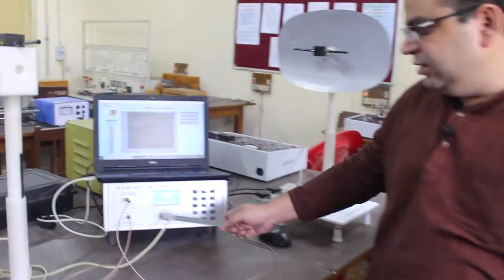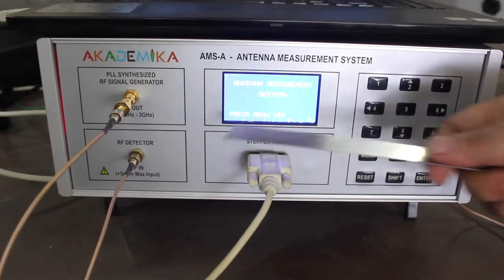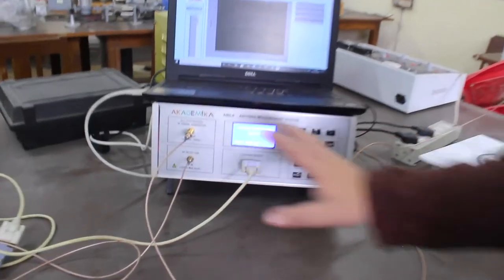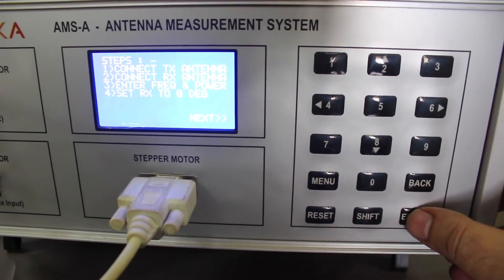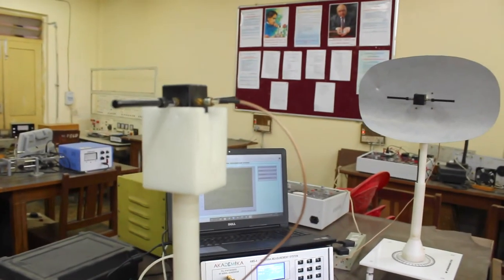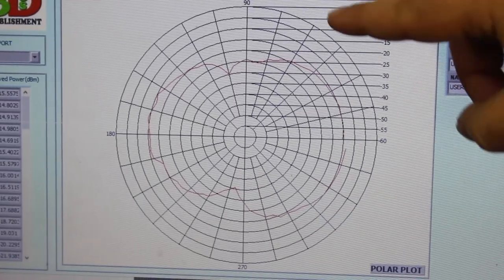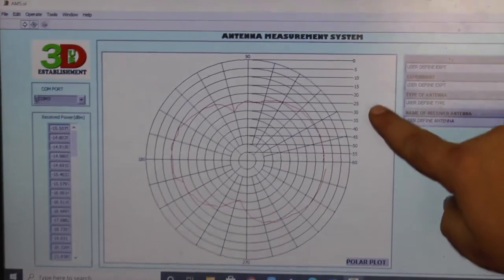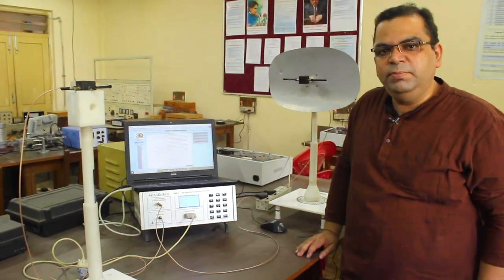To Measure and plot the radiation pattern of a half wave dipole antenna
Practical Demonstration: To Measure and plot the radiation pattern of a half wave dipole antenna
Subject: Antenna and Microwave
Semester : V
Branch : Electronics & Telecommunications
According to the Curriculum of RGPV, Bhopal